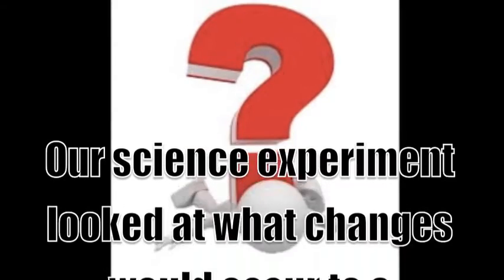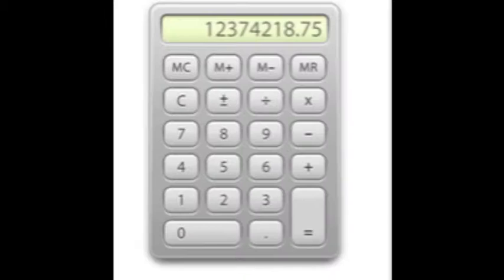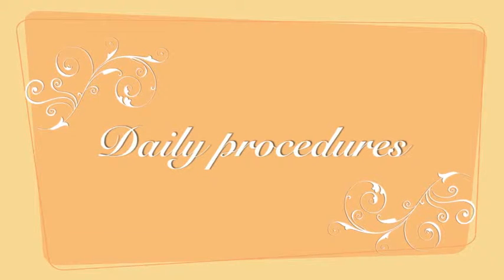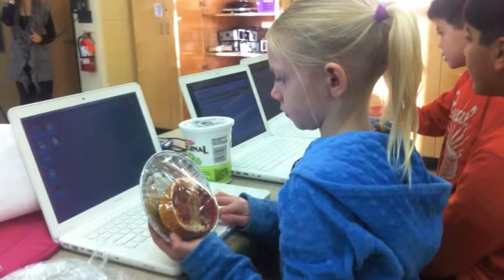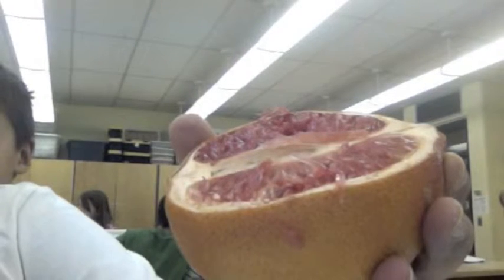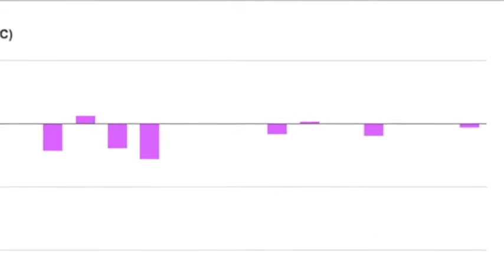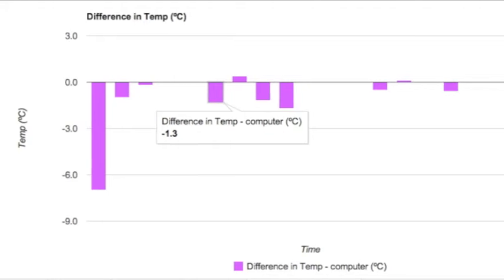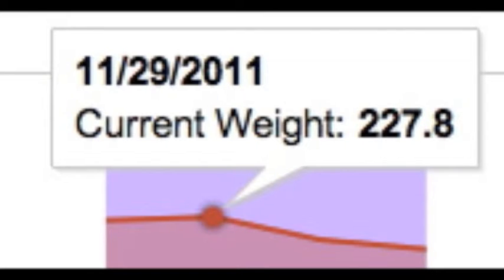Decomposition Lab Report Aryan L , Grace M , Ben U